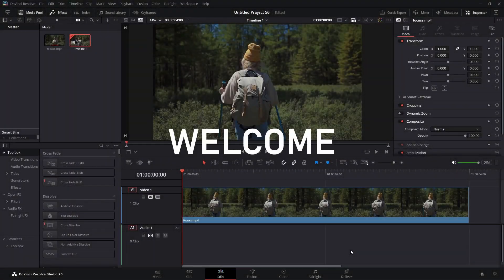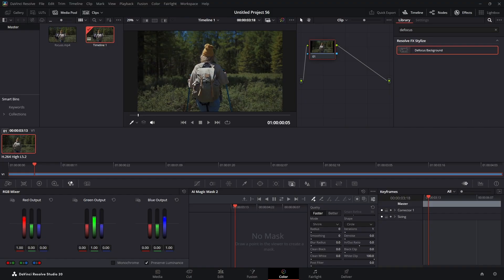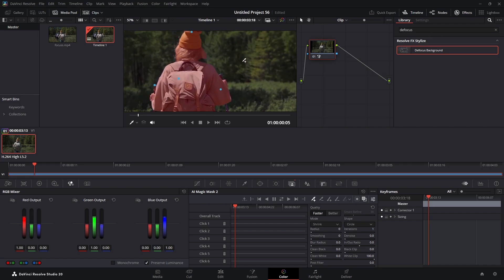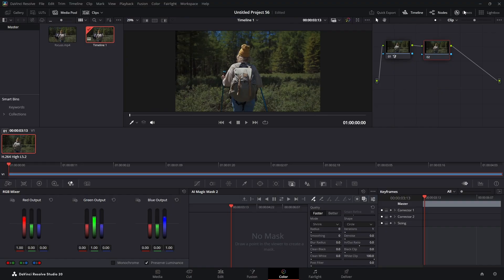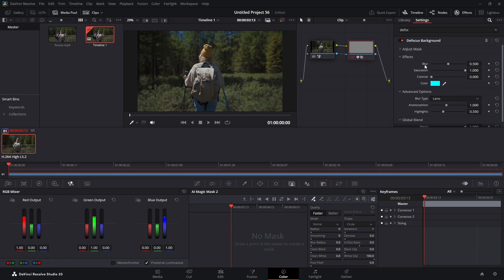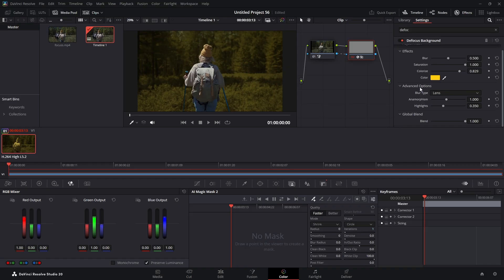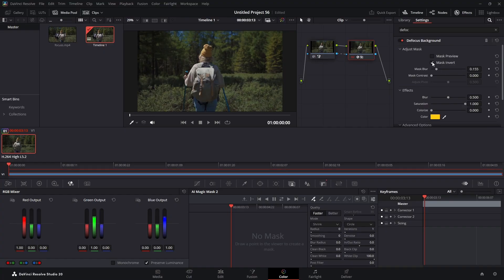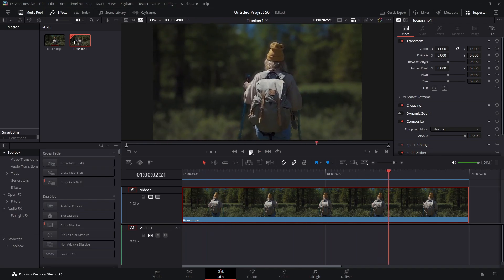DaVinci Resolve: Perfect Background Blur Using Magic Mask - Step by Step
Learn how to blur backgrounds in DaVinci Resolve Studio using the powerful Magic Mask feature! This step-by-step tutorial shows you exactly how to create professional background blur effects in the Color page of DaVinci Resolve Studio.
In this video, you'll discover:

How to access and use Magic Mask in DaVinci Resolve Studio
Step-by-step background blur techniques in the Color page
Professional tips for achieving smooth, cinematic background separation
How to fine-tune your blur effects for the best results

Perfect for video editors, content creators, and filmmakers looking to add professional depth of field effects to their footage without expensive camera equipment. This tutorial covers DaVinci Resolve Studio's advanced masking tools to help you create stunning visual effects.
Whether you're editing portraits, interviews, or cinematic footage, this background blur technique will elevate your video production quality instantly.